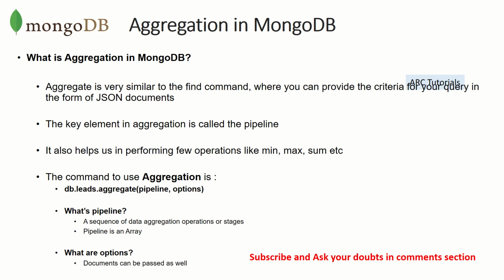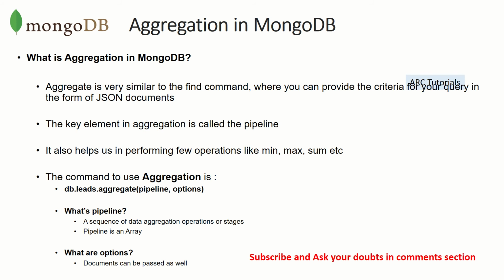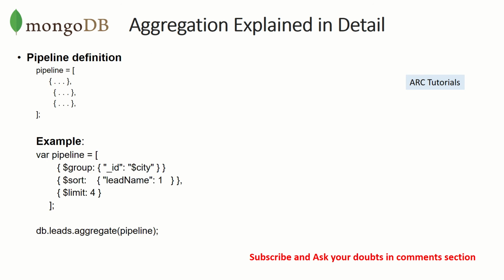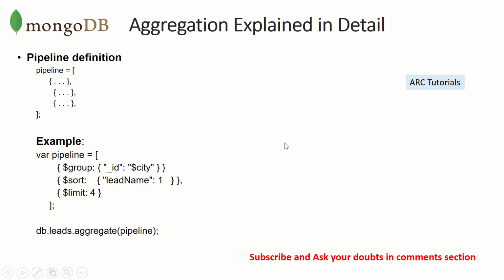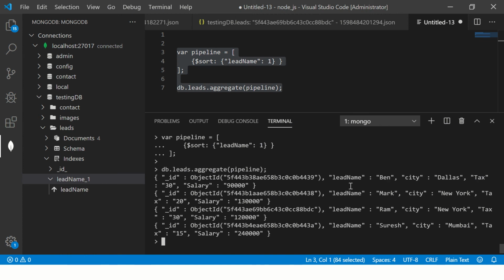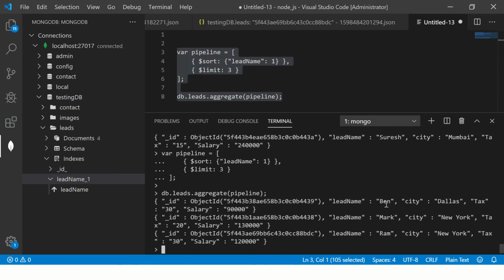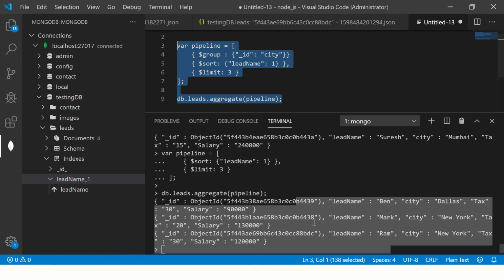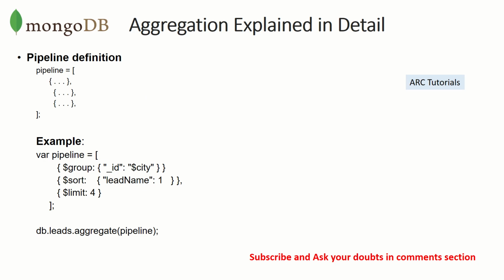MongoDB Tutorial For Beginners #16 - Aggregation in MongoDB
MongoDB Full Tutorial Series For Beginners